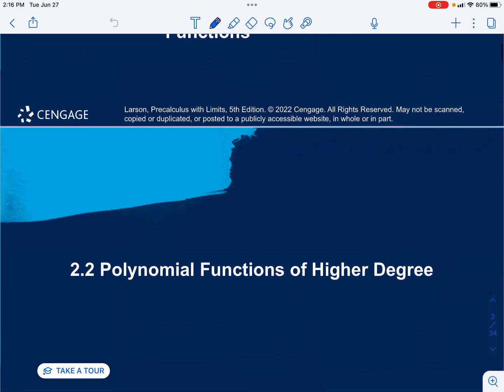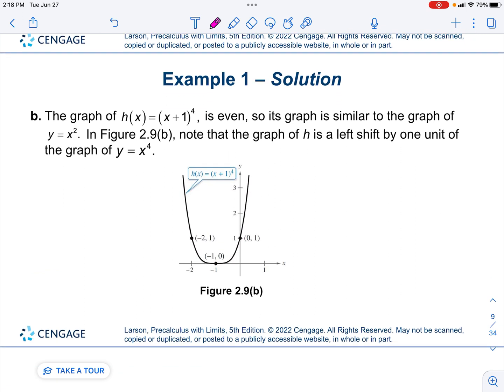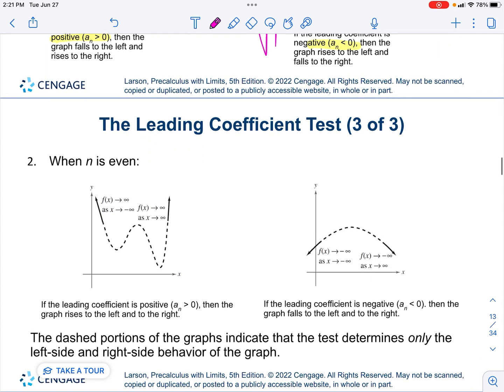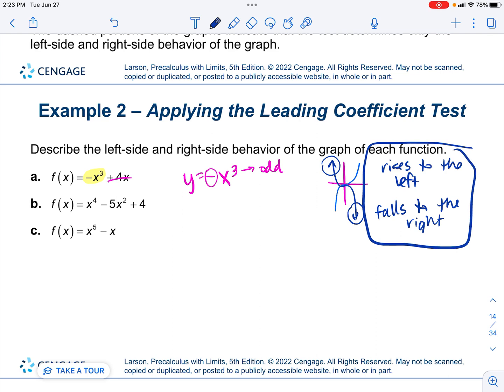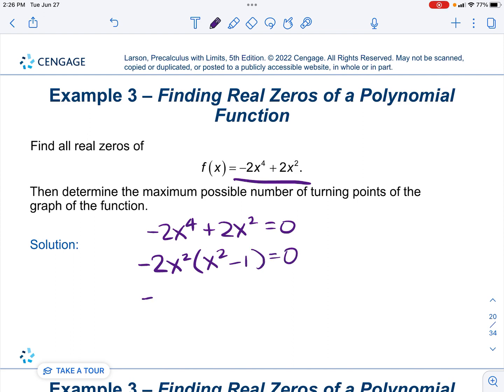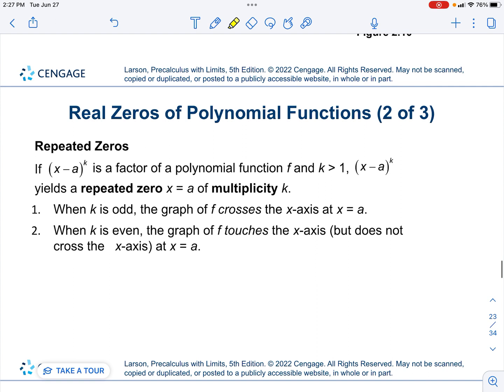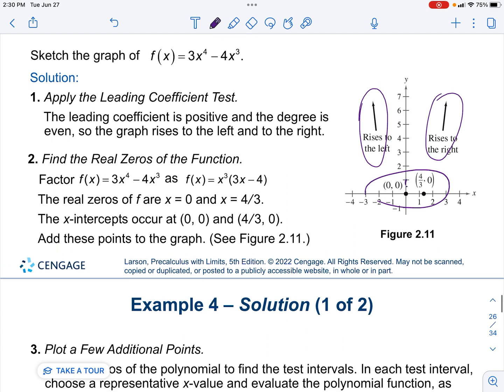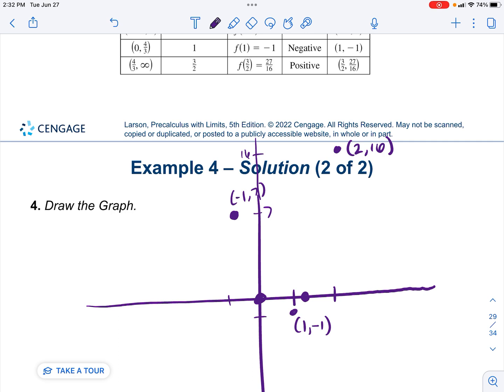2.2 Video Notes (Part 1 of 2)